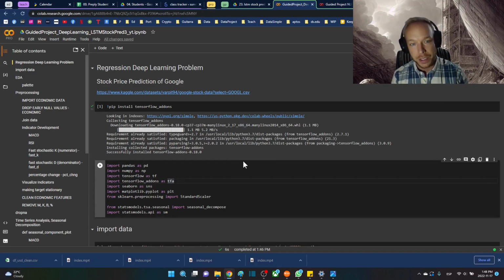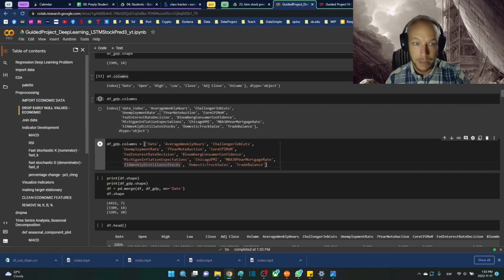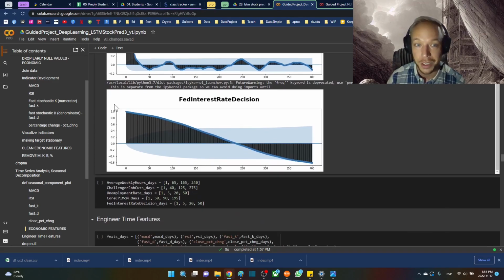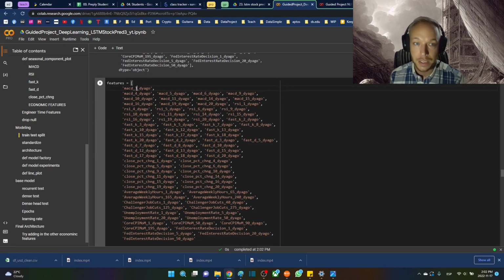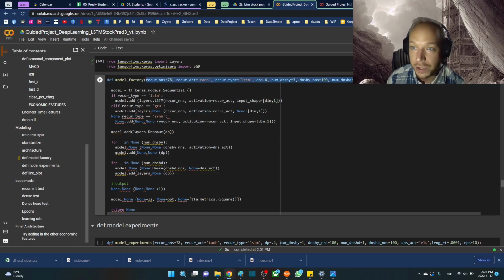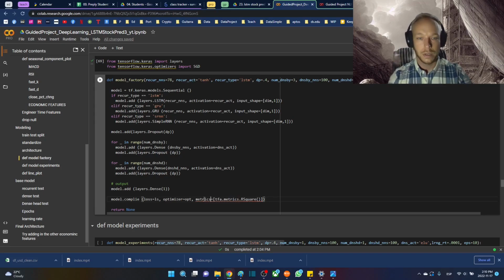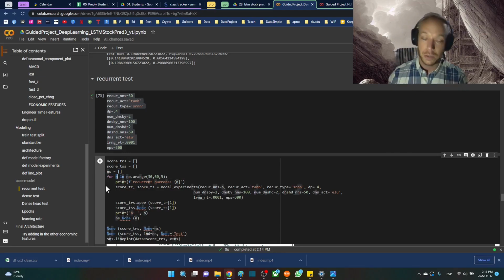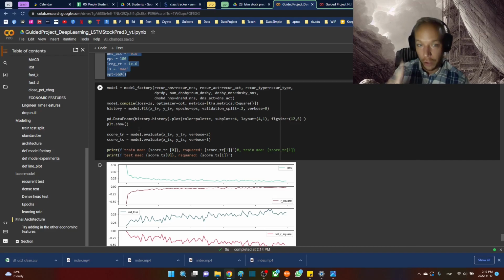LSTM stock market prediction with tensorflow part 3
in the 3rd part of our stock market prediction using the LSTM layer to predict google stock.  use tensorflow and build a nueral network to predict.  in the project we pick up where we left of and include ecomonic data with our times series.  we also focus on finding the right architecture for you nueral network with tensorflow in python.